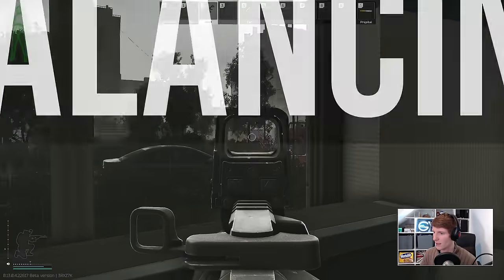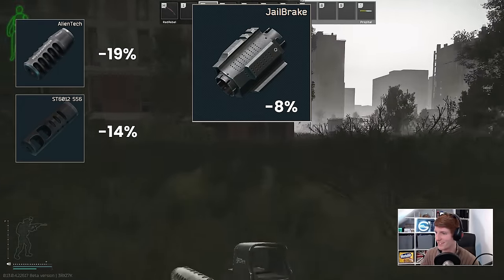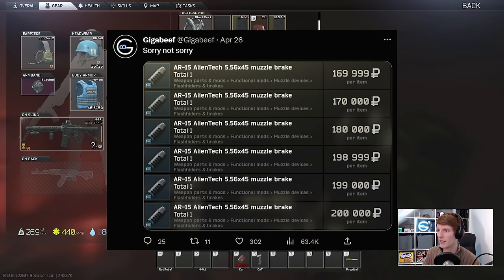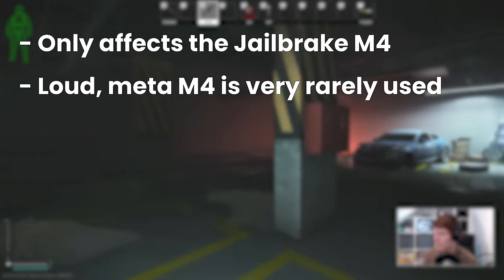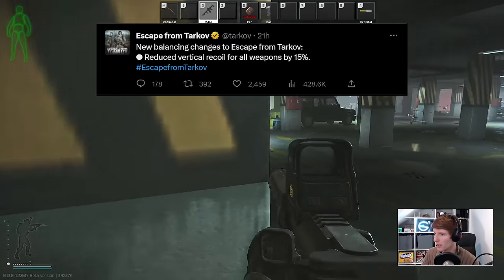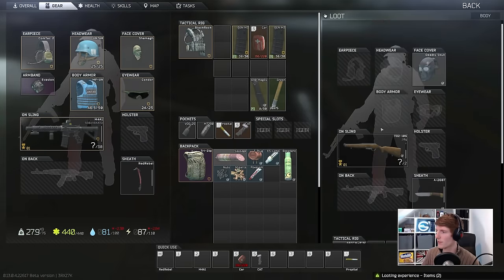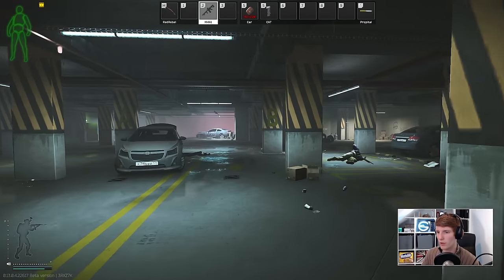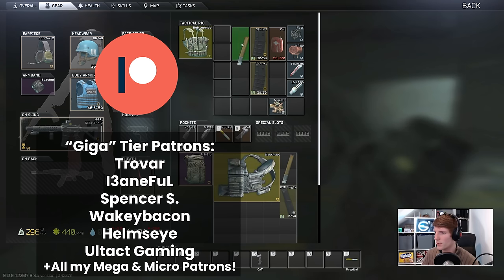This Item Is Now USELESS... And I'm Upset About It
A new muzzle device was added, became the best for 24 hours and then got nerfed straight away. This made me sad and I made a video about it.